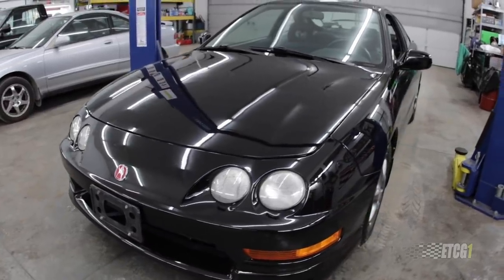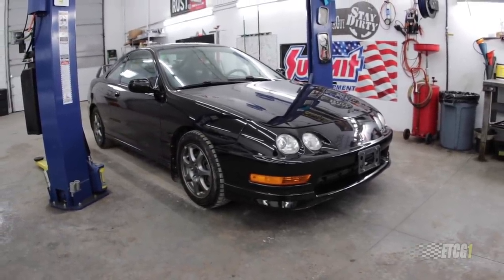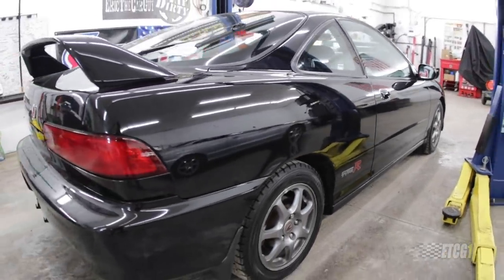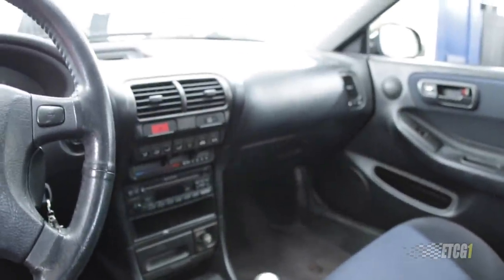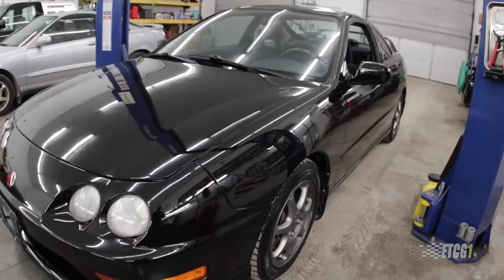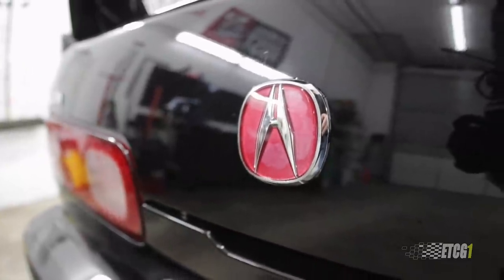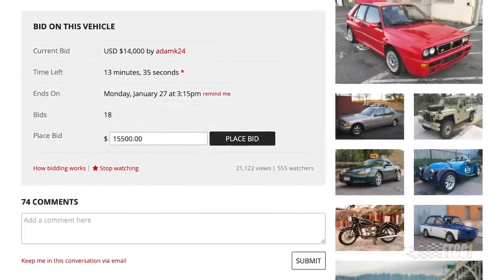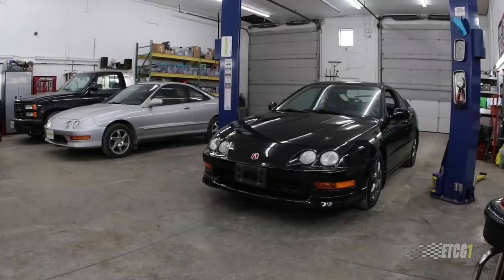How I Got My Type R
In this video I recount the roller coaster ride I took in getting this 2000 Integra Type R, which happens to be my dream car. Well, one of them anyway. As a “Car Guy”, I have a lot of dreams about cars.

Anyway, if you want to know how I got it, what I spent on it, and if I’m keeping the GSR, watch this video.

Links

Stay Dirty

ETCG1